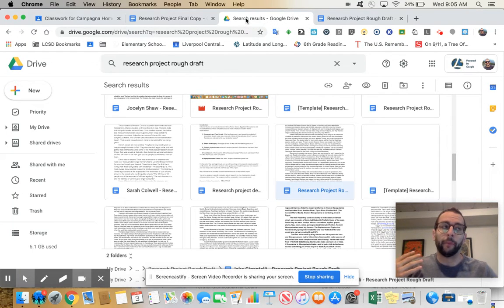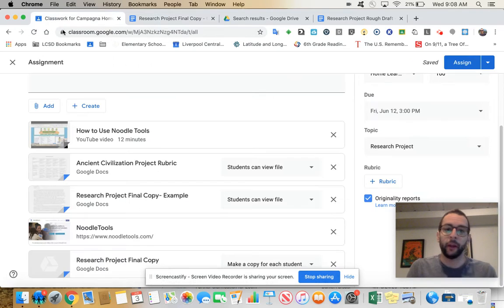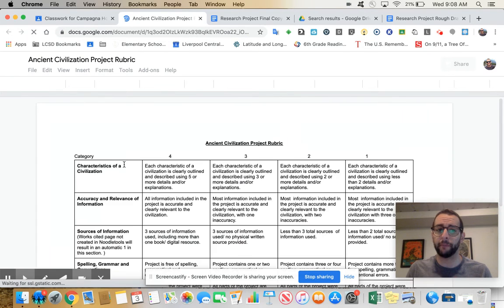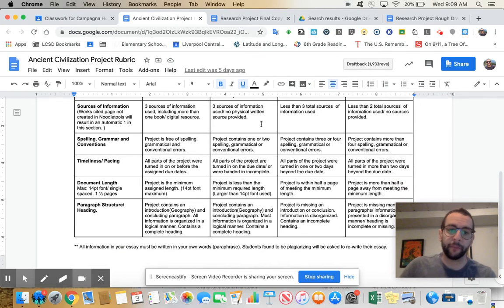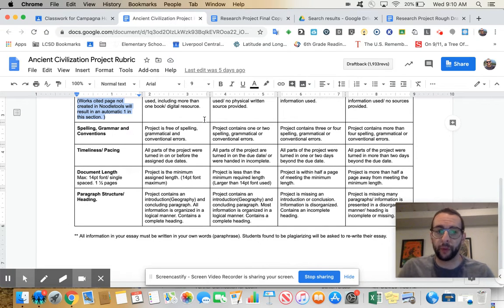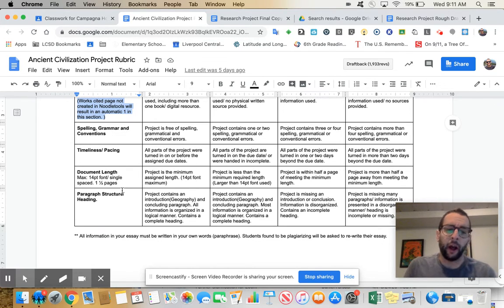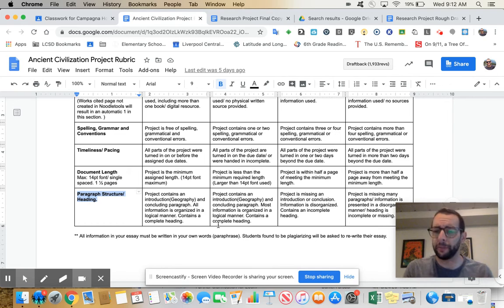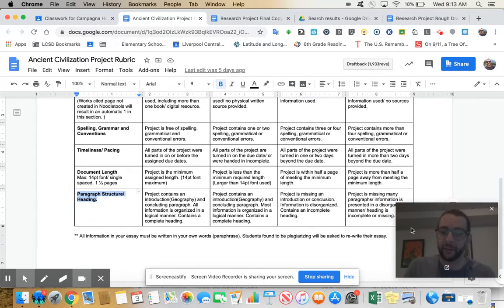How to Hand in Your Final Copy